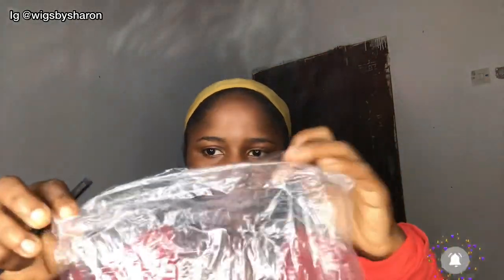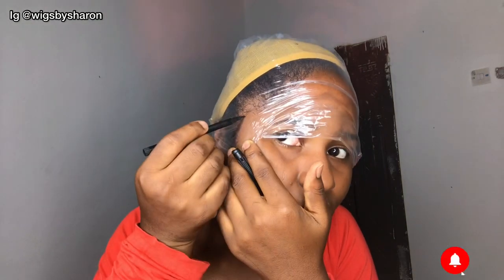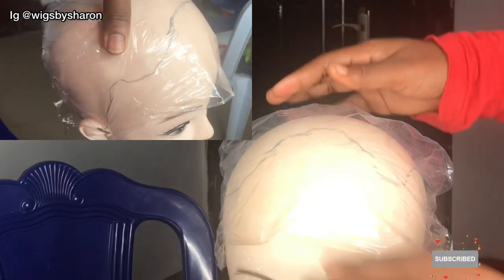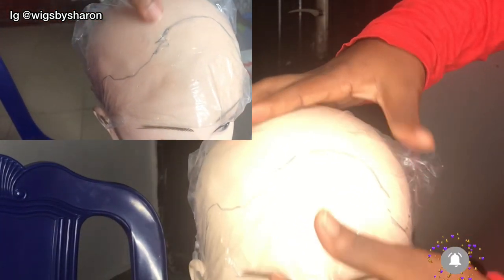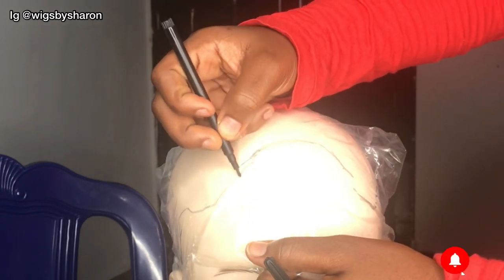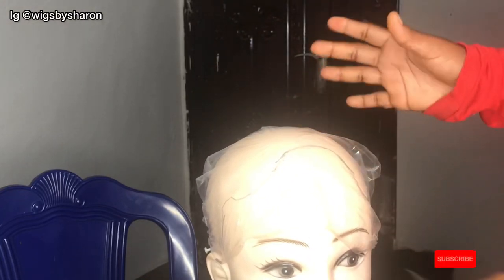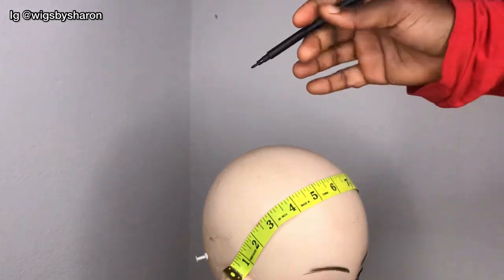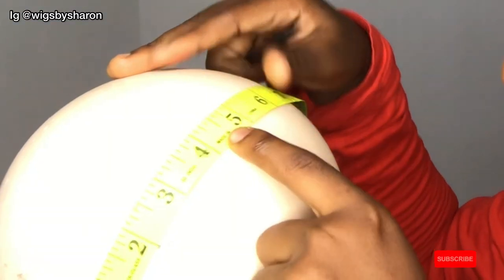HOW TO CUSTOMIZE HAIRLINE ON MANNEQUIN HEAD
Shop tools on Amazon

1.Brass ventilating needle set

2. Two holder brass ventilating needle set

3. Full lace net

4. Canvas block head

5. Wig stand

6. Tiny crochet pin

7. Styrofoam

8.frontal lace

9. 1yard Swiss lace

10. Coloured tape